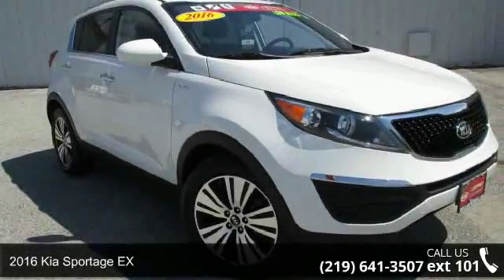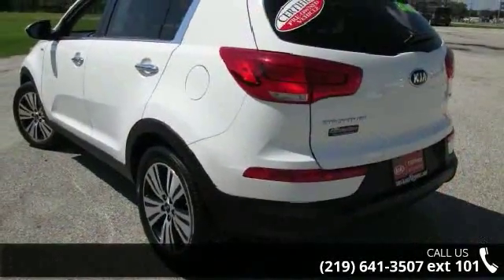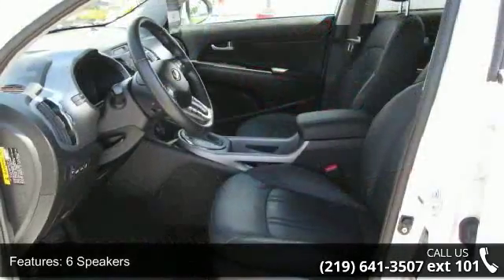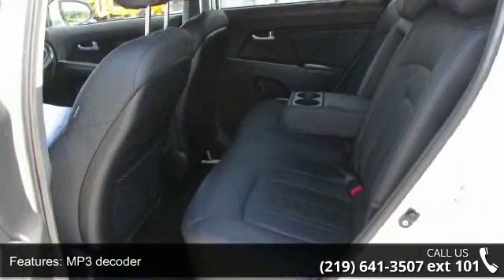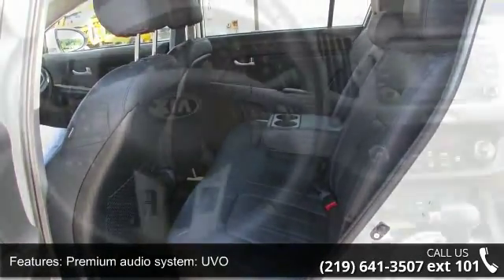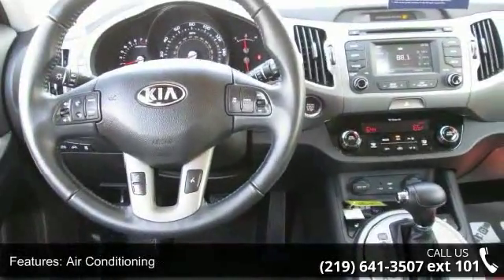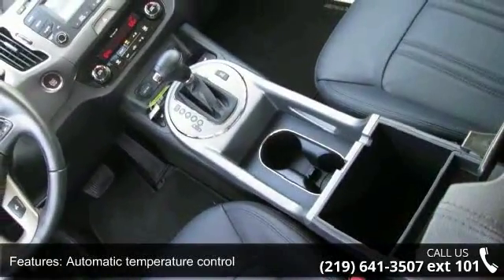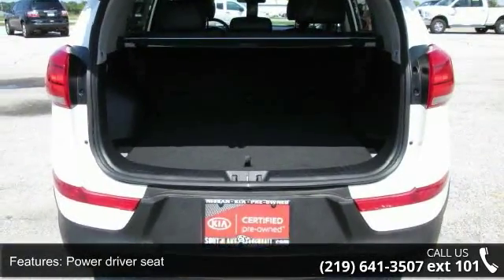2016 Kia Sportage EX - Southlake Automall - Merrillville,...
Kia Certified, One Owner!, Clean Vehicle History Report!, All-Wheel Drive, Back Up Camera, and Leather. AWD. Power To Surprise! Hold on to your seats! Don't pay too much for the attractive SUV you want...Come on down and take a look at this good-looking 2016 Kia Sportage. This wonderful Kia is one of the most sought after used vehicles on the market because it NEVER lets owners down.